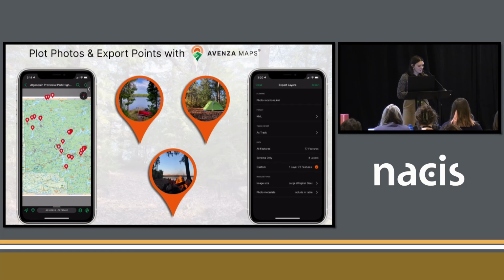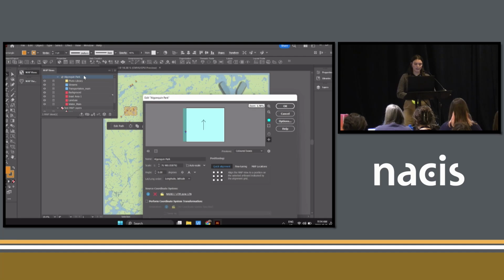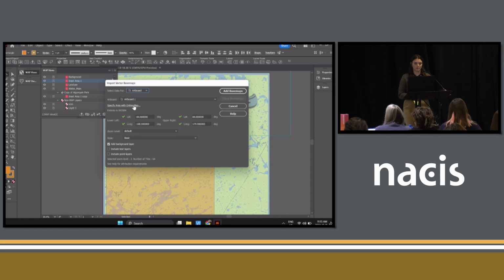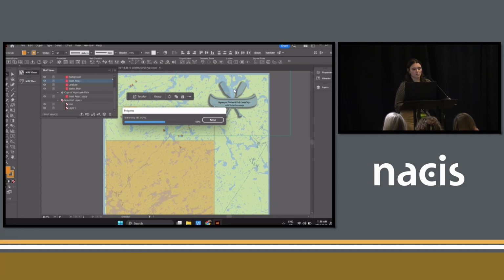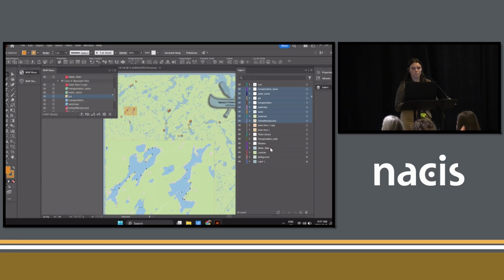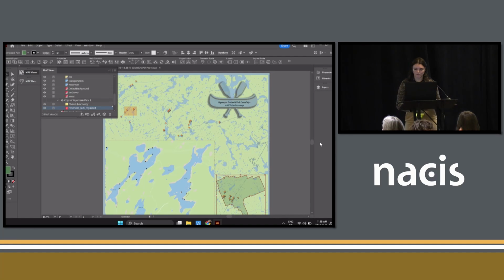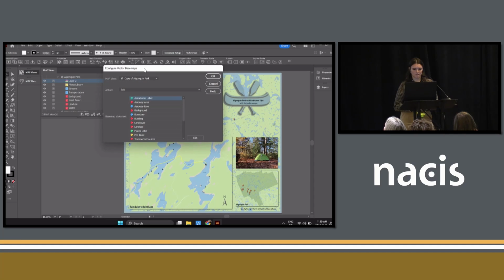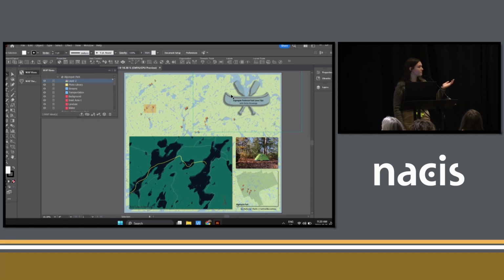Introducing Vector Basemaps in MAPublisher - Riley Sweeney, Avenza Systems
Introducing Vector Basemaps in MAPublisher
Riley Sweeney, Avenza Systems
Explore the exciting future of MAPublisher as we take a deep dive into the new Vector Basemaps feature! This presentation will spark ideas and discussion through a demonstration of the functionality and workflow possibilities Vector Basemaps holds. We will also showcase the advancements in MAPublisher and Geographic Imager that have been implemented since NACIS 2022.